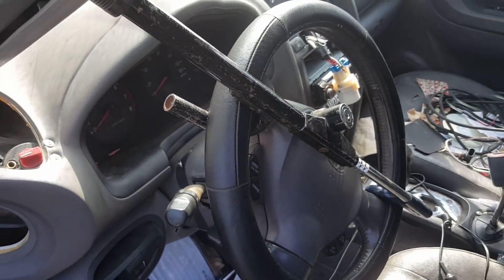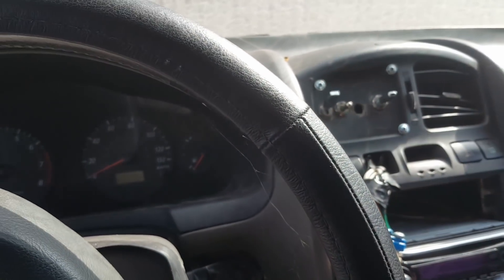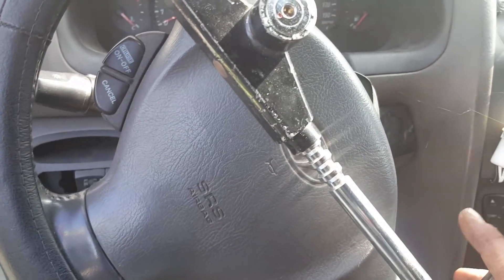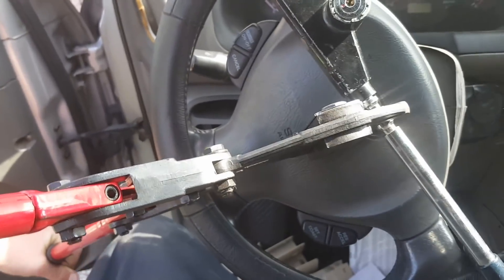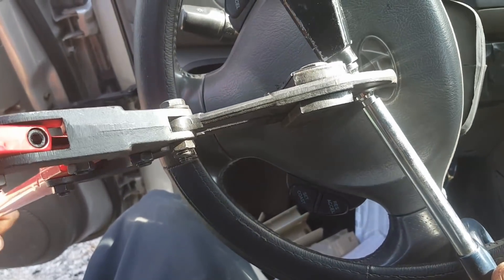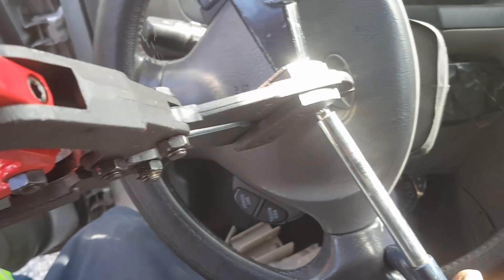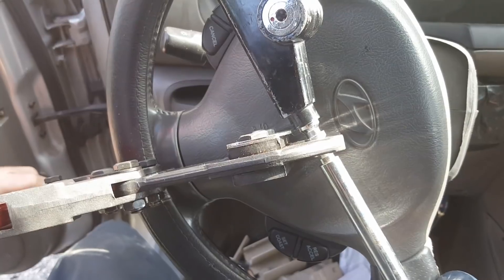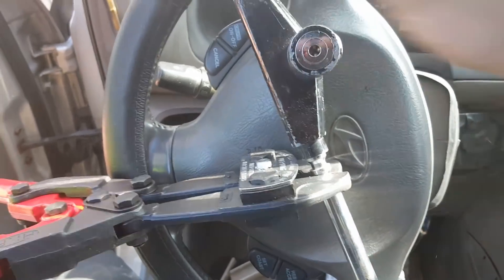Club steering wheel lock defeat Revisited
This is a real world situation on how to defeat a club steering wheel lock